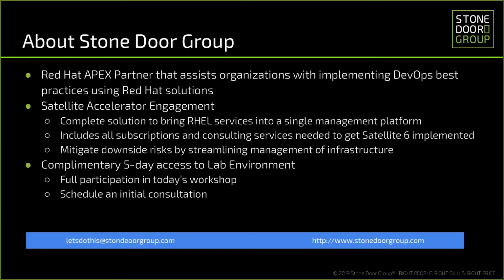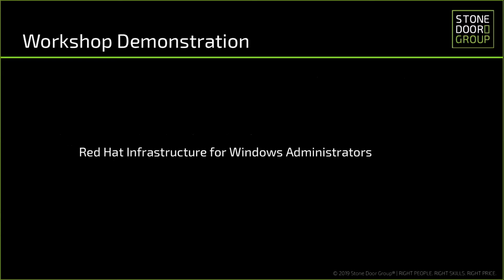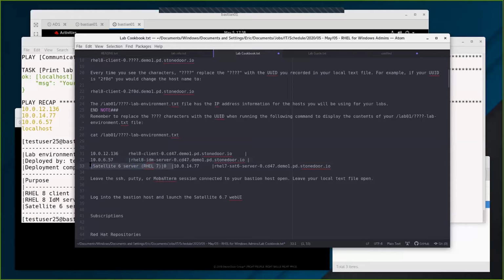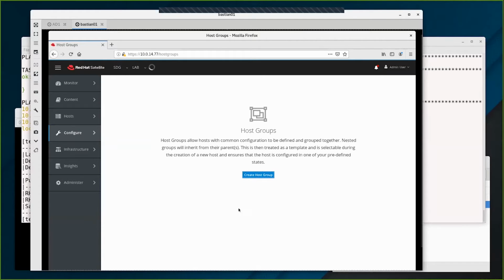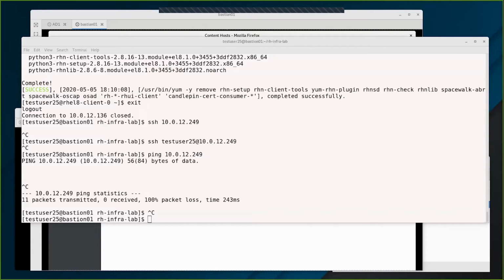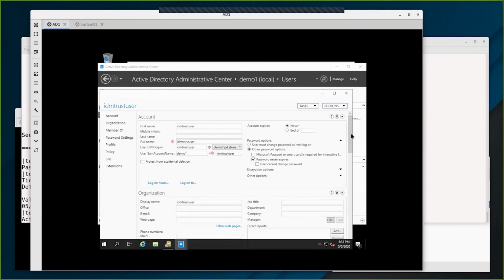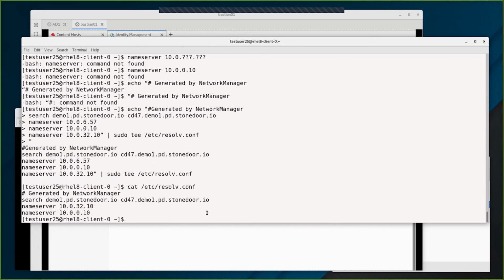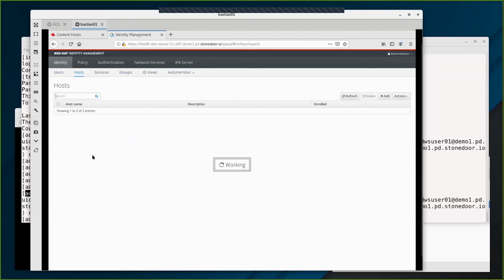Red Hat Infrastructure for Windows Administrators 5.5.20 Lecture and Demonstration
This is a recording of a live webinar. The purpose of this workshop is to show Windows administrators how to setup a proper base RHEL infrastructure and integrate existing Windows infrastructure. We discuss the RHEL equivalents of Windows infrastructure tools and best practices for integration. The workshop includes labs on how to install RHEL on bare metal or VMWare, connect it to Satellite 6 for patch management, implement Red Hat Identity Manager for Active Directory integration, and setup shared file systems. At the end of the demonstration, a Windows user will be able to login to a fully managed RHEL servers and access shared Windows storage.